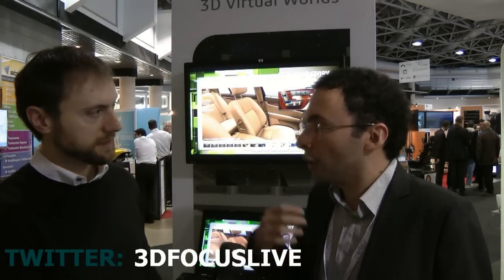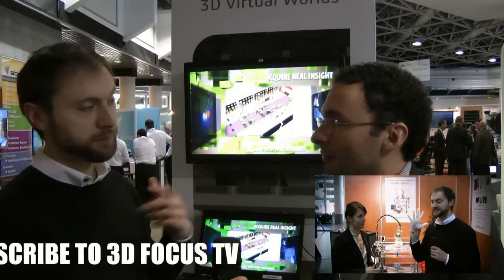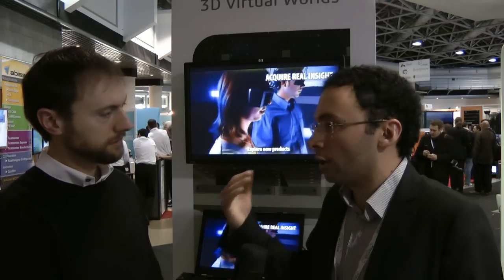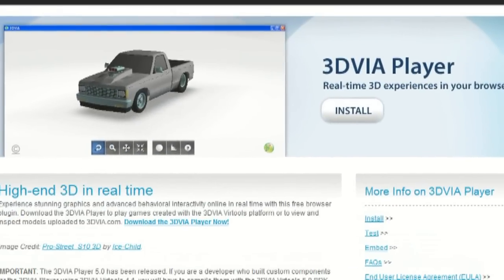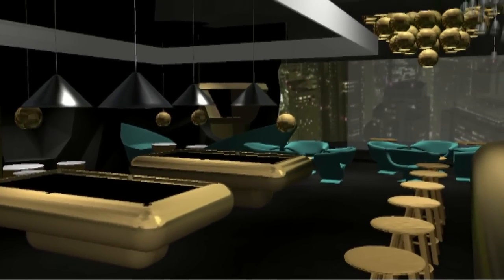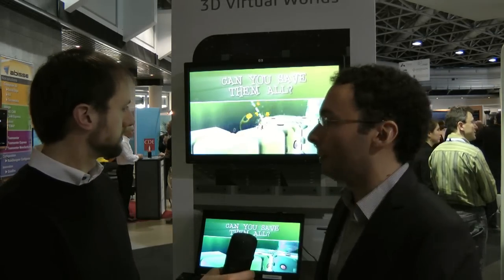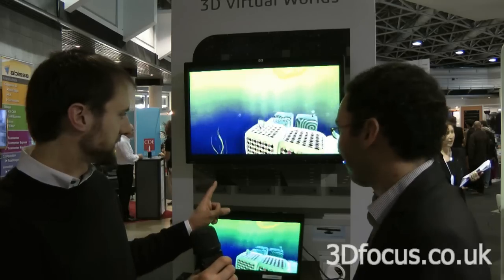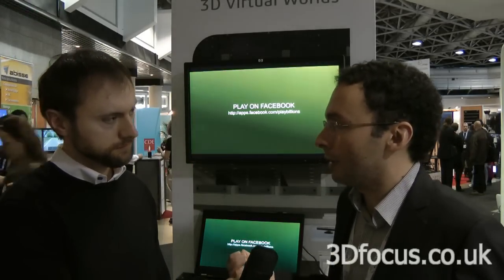3D Virtual Environment Creation Software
During my recent trip to Imagina 2011 I was really impressed with the 3DVia suite of online tools from Dassault Systemes. It allows people to create 3D graphics for games, mini-movies, architecture walk throughs etc all for free. The company will even help you monetise your user generated content.

Check out this intro.